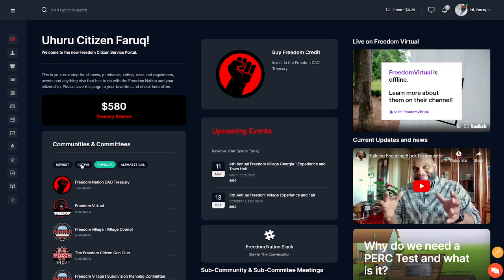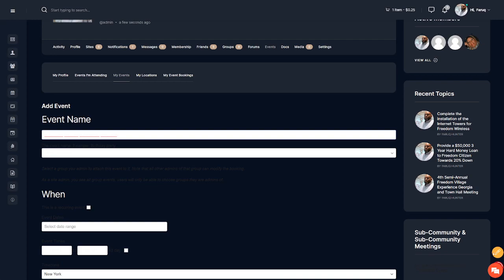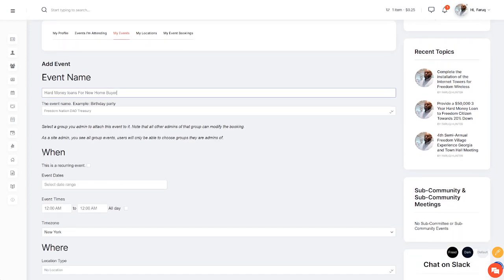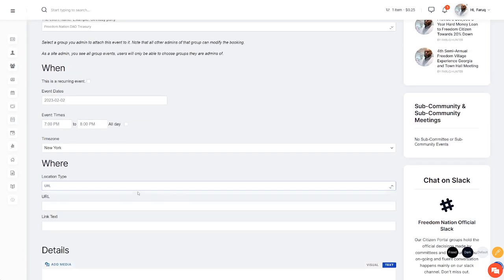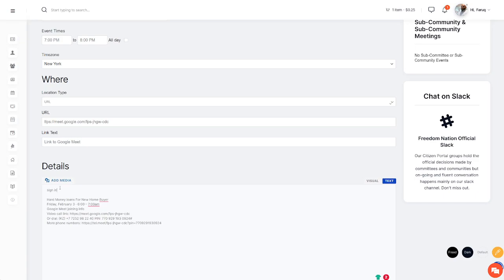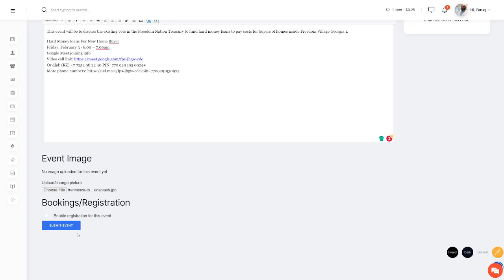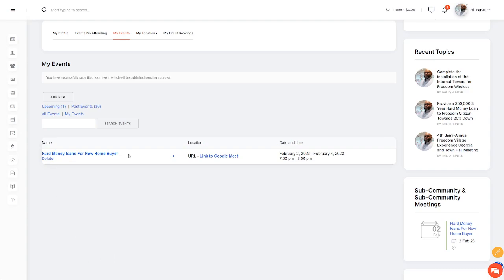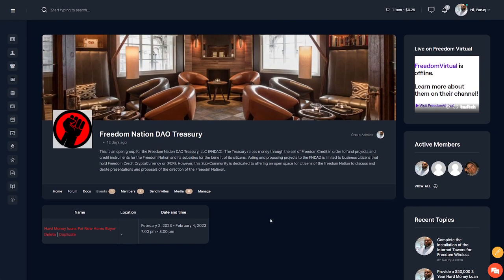Freedom Nation Citizen Portal - Creating an Event of Record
Quick instructional video on how to create an event of record inside the fritter nation using the nation's citizen portal.